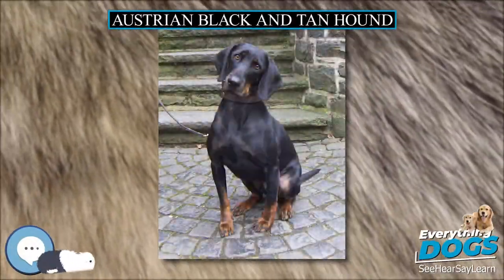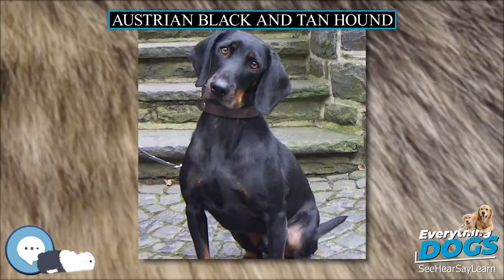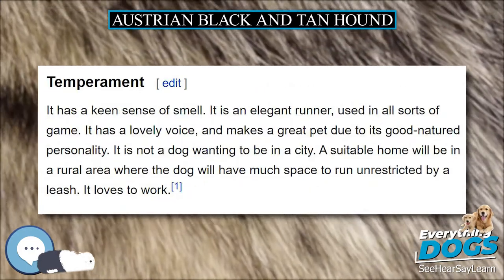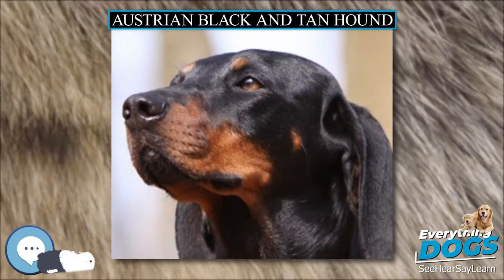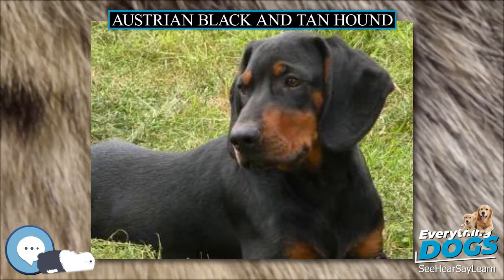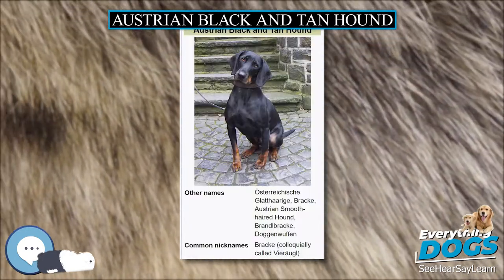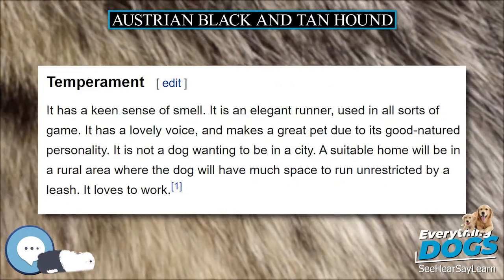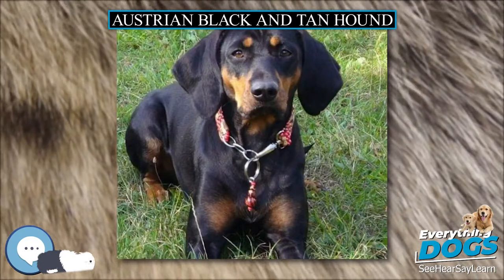Austrian Black and Tan Hound 🐶🐾 Everything Dog Breeds 🐾🐶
Amazon's Best Dog Food
Unique and Versatile Portable Hydration Dog Bowl
Audible Books about Dog Care and Training
Link to Amazon.com Store

The Austrian Black and Tan Hound is a breed of dog originating in Austria.